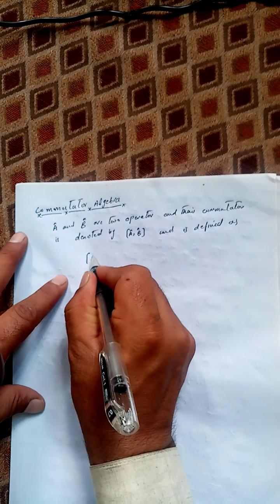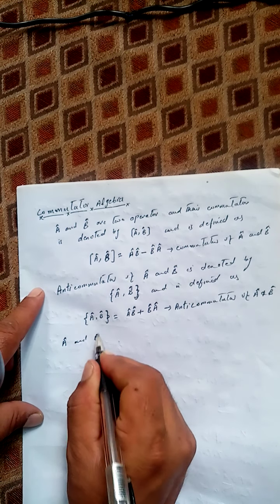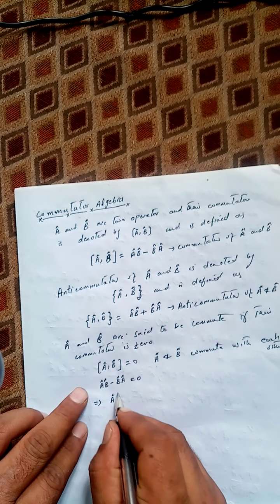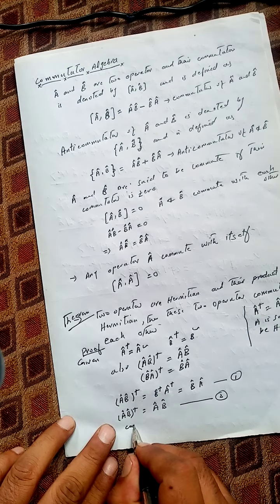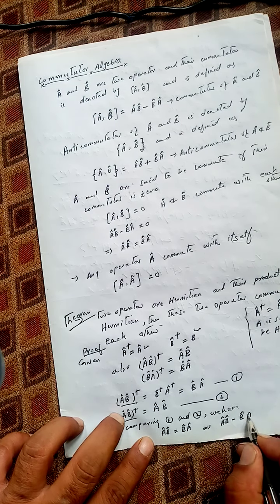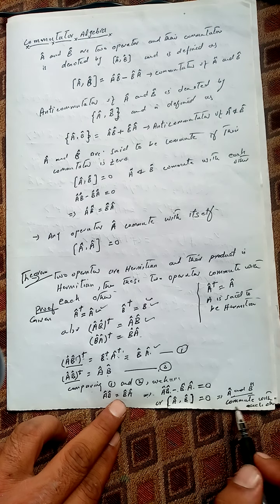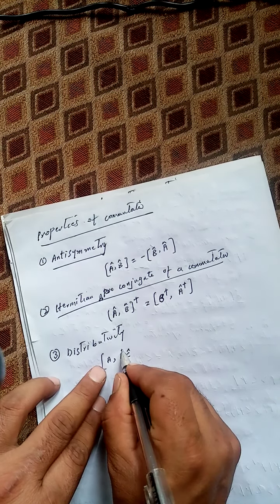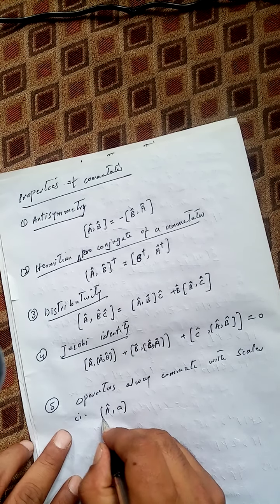Commutator algebra and properties of Commutator part 11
Commutator algebra
Properties of Commutator